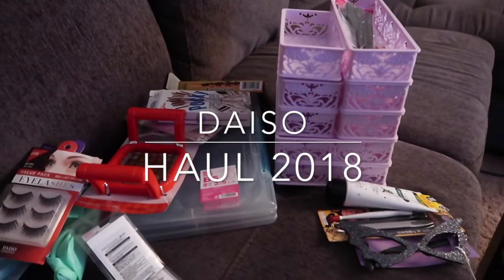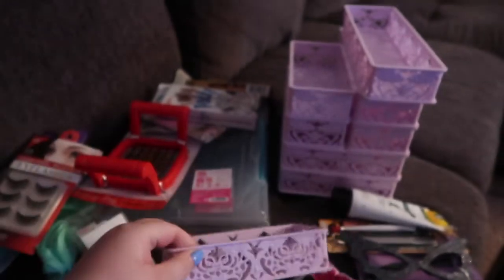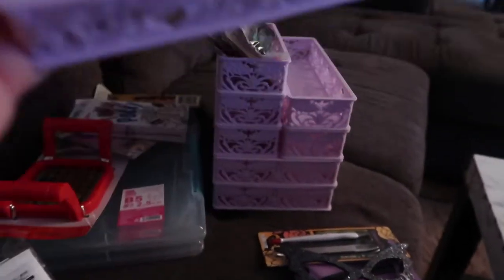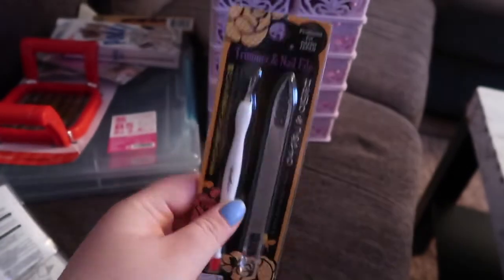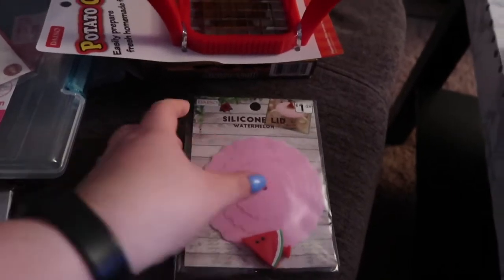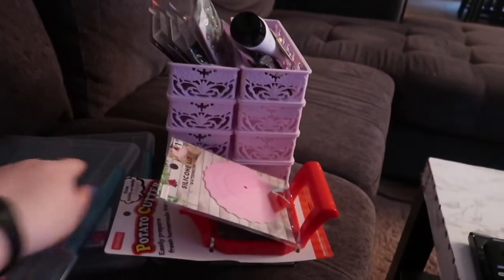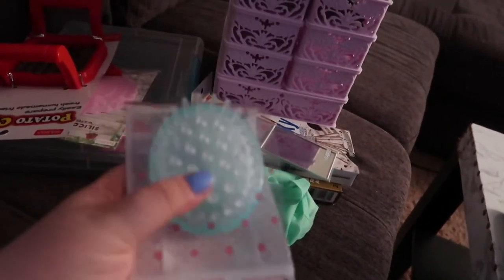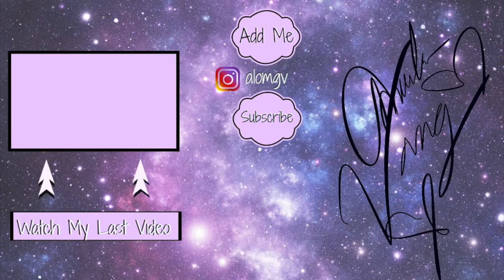Daiso Haul 2018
Just wanted to bring you a short haul video from my most recent trip to Daiso. I love all of their organization bins and generally cute stuff. Unfortunately, the closest one is 2 hours away so I can only go on special occasions. Hope you enjoy the haul and see what Daiso sells.